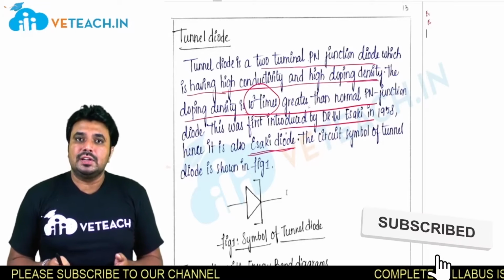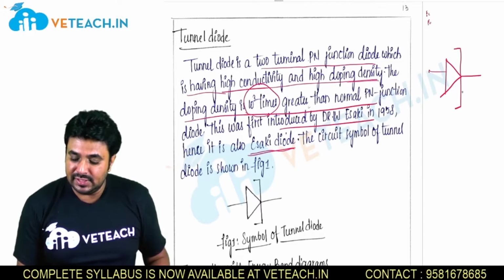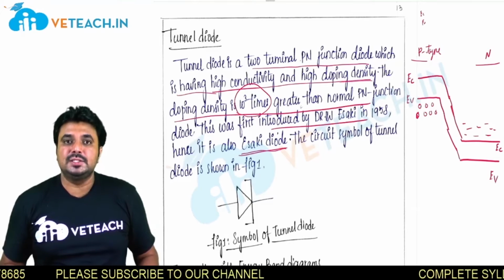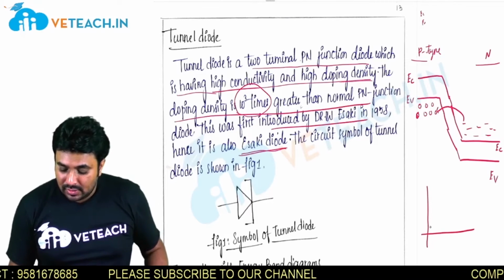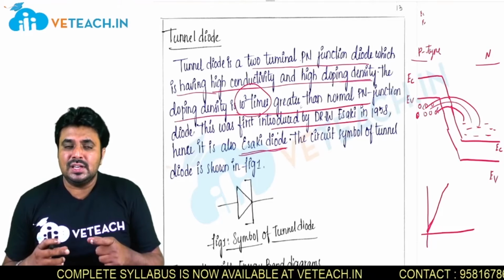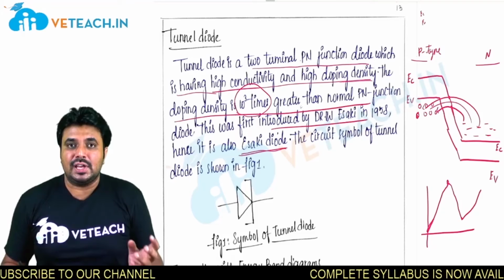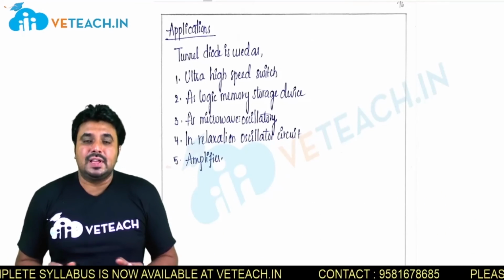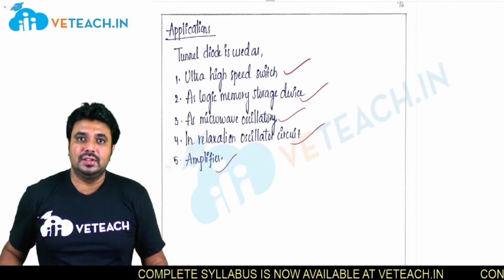Tunnel Diode || Electronic Devices and Circuits || ECE || JNTU-K || B.Tech Students must watch